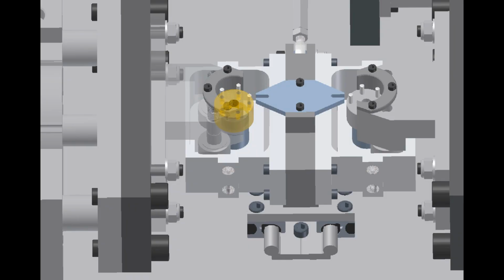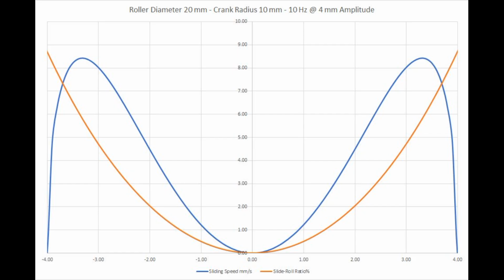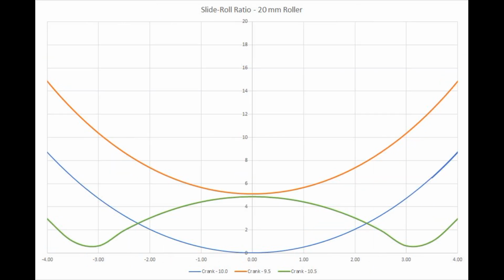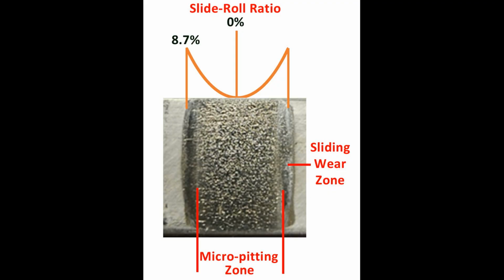TE 55 Product Video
Micro-pitting fretting test